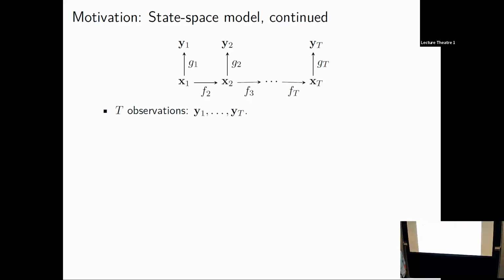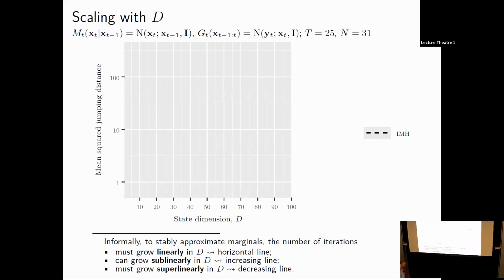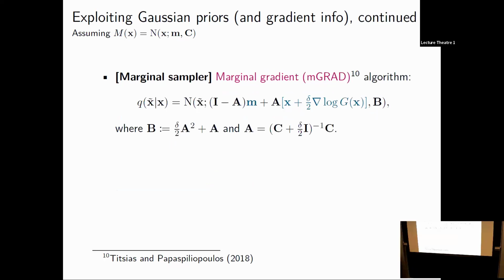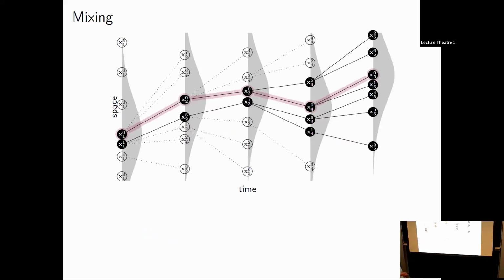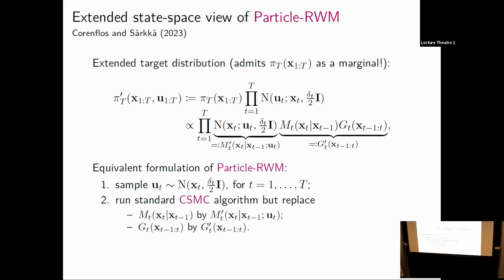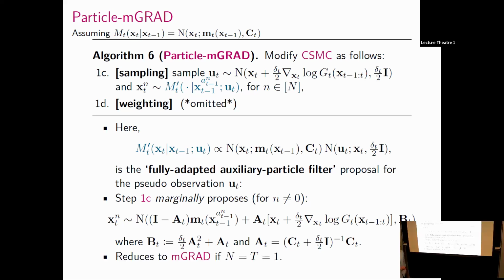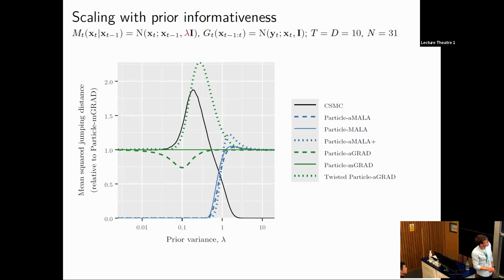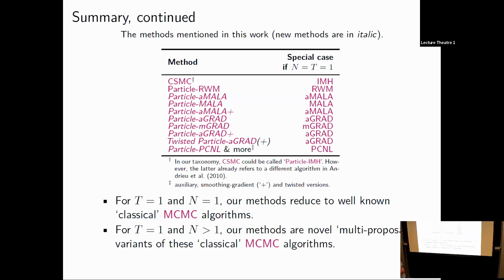Axel Finke, Particle­-MALA and Particle­-mGRAD: Gradient­-based MCMC methods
Axel Finke, Particle­-MALA and Particle­-mGRAD: Gradient­-based MCMC methods for high­-dimensional state-space models